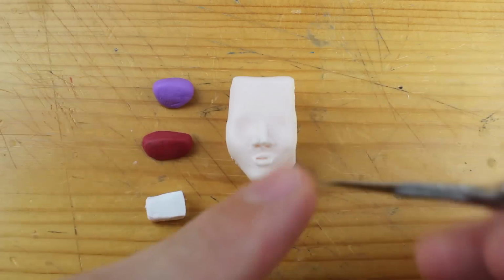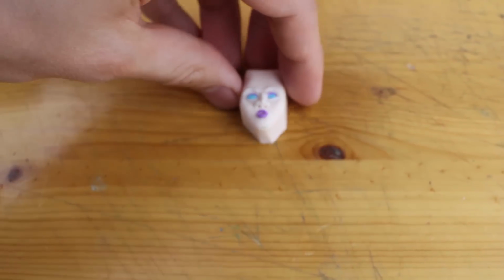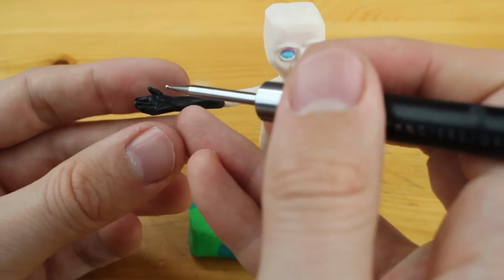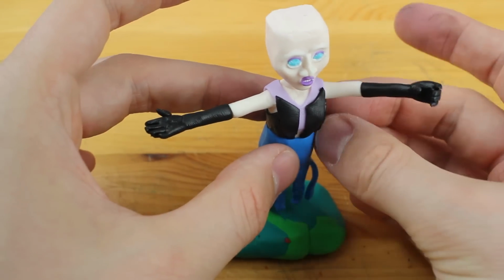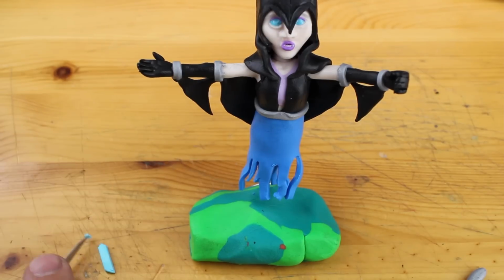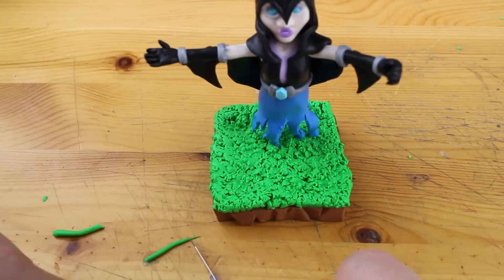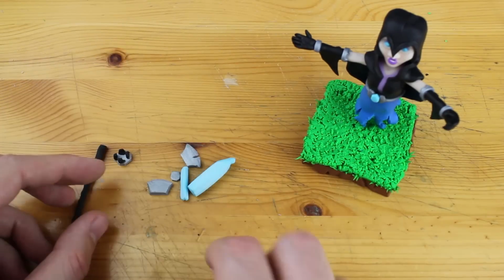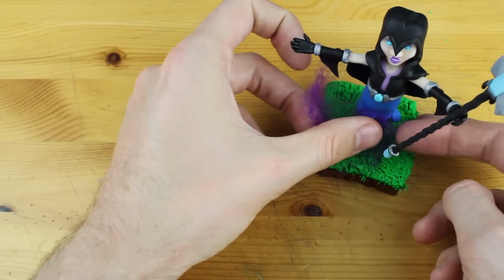Night Witch (Clash Royale) – Polymer Clay Tutorial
New Video: "I made the HIVE from Fortnite with Clay"
Looking for my modeling tool?

We have some time to kill until the Night Witch will be officially released. Let's create a polymer clay Night Witch from Clash Royale, I will guide you step by step and show you my strategy for creating your very own Night Witch.

Beside the clay colors you need some purple wool and some wire.

LINKS:

my CLAY ▸
Colorful Wool ▸
Modeling Tool ▸

Etsy ▸ coming soon ;)